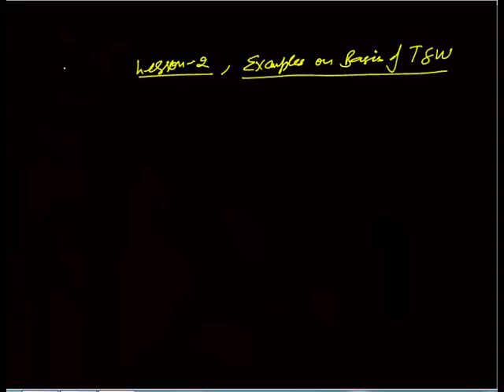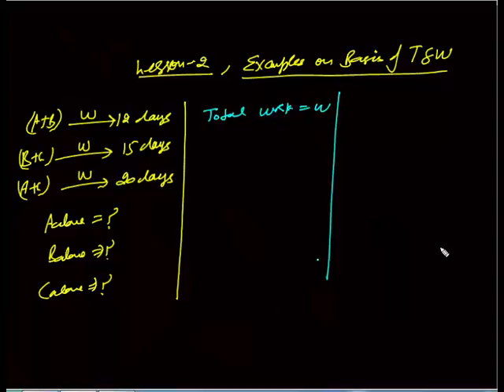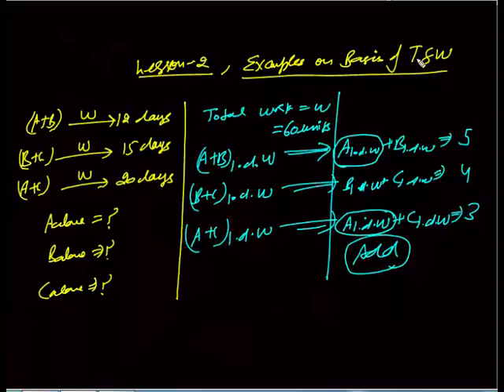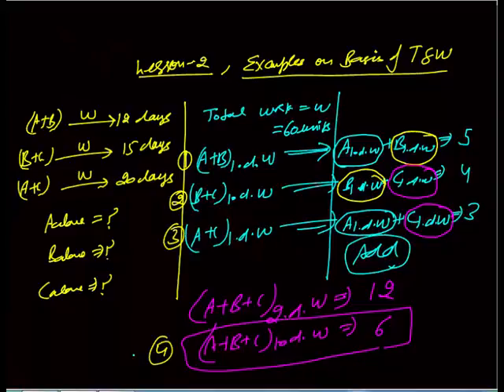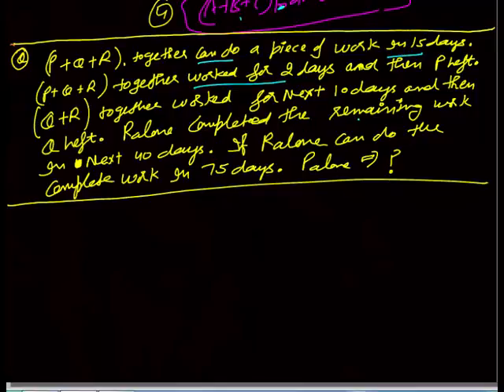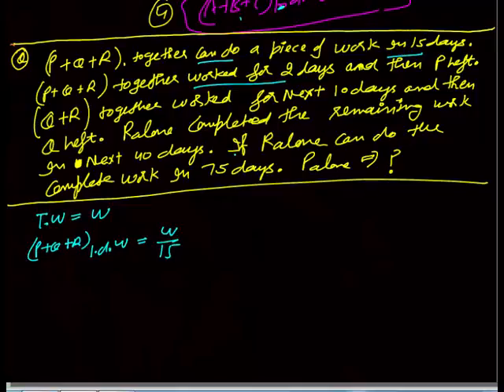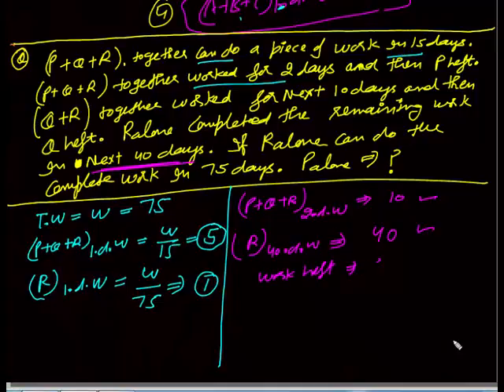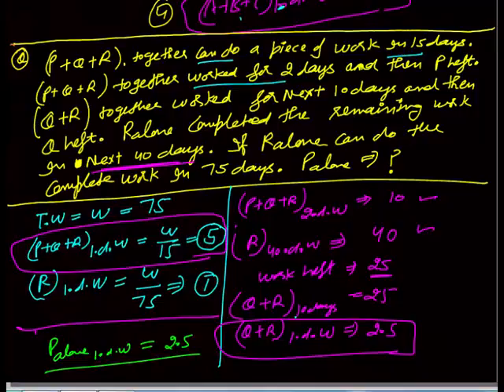TIME AND WORK_LESSSON 2_TIME AND WORK EXAMPLES_QUANTITATIVE APTITUDE FOR CAT/GMAT/GRE/BANK PO/SSC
In this video I have explained –EXAMPLES BASED ON TIME AND WORK BASICS, SHORT TRICS TO SOLVE TIME AND WORK PROBLEMS.